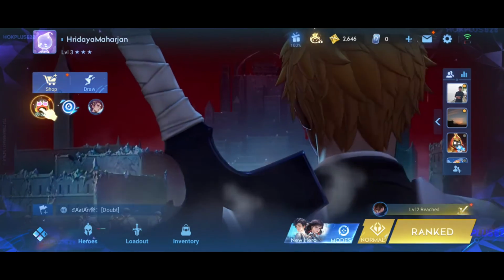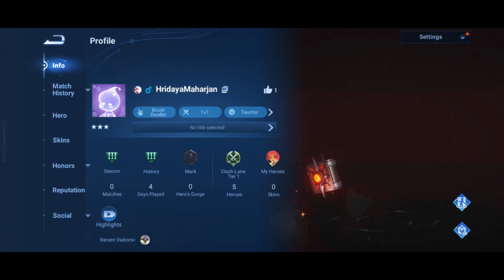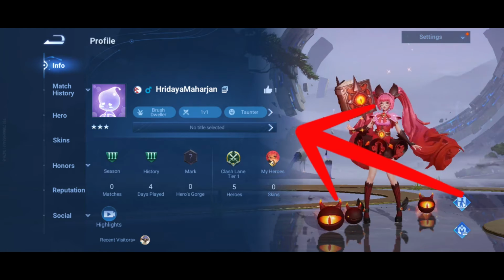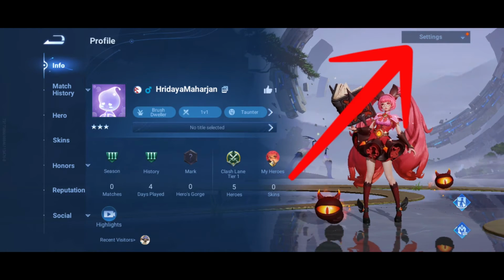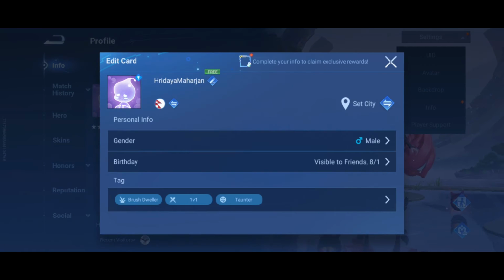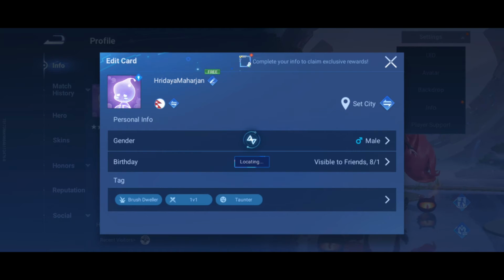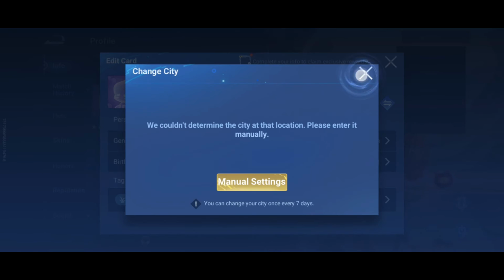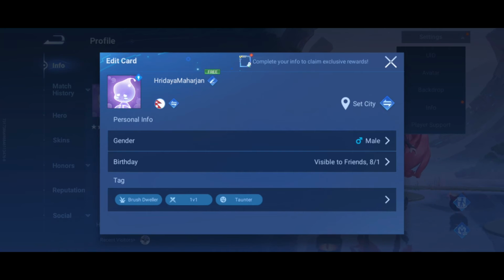How to Set City in Honor of Kings 2025?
Want to represent your hometown or join local rankings? In this video, you’ll learn how to set your city in Honor of Kings to personalize your profile and compete in regional leaderboards. Setting your city helps connect you with nearby players, unlock location-based features, and showcase your pride in-game. Follow this simple step-by-step guide to update your city setting in just a few taps!